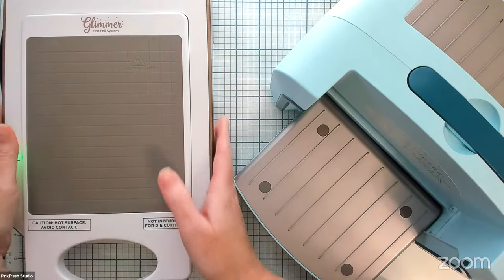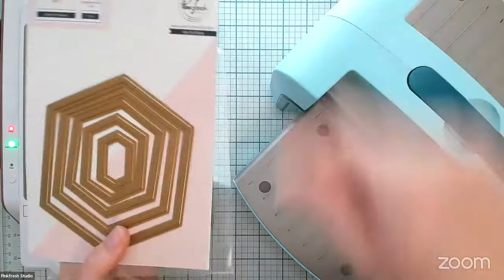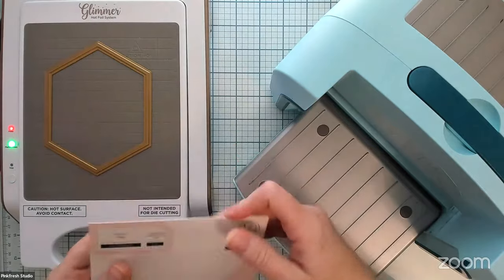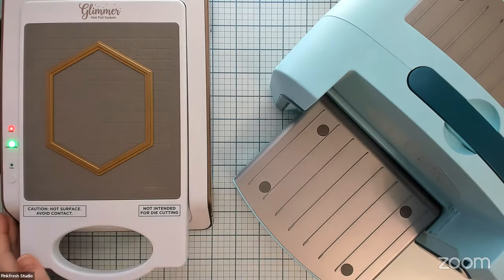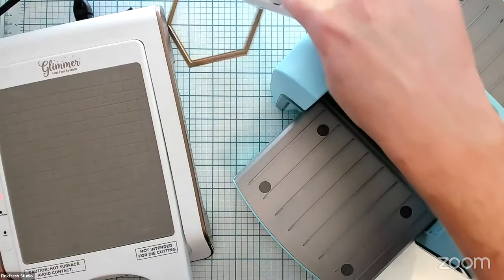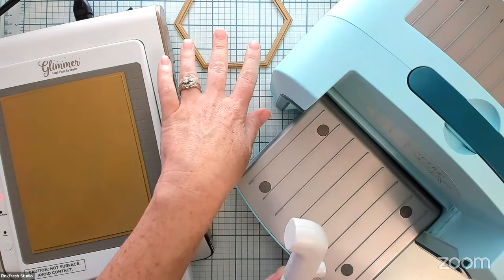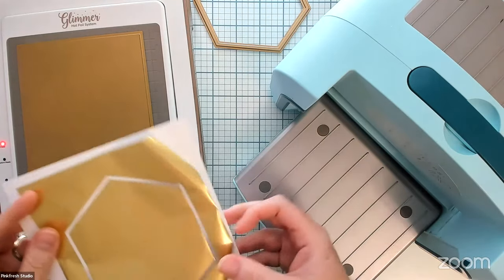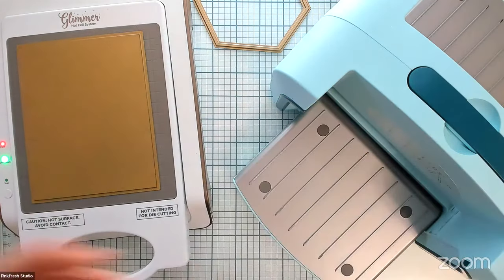Live with Lea: Floral Bauble wedding card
Join us at 12pm CT for today's YouTube Live! Come hang out with Lea as creates a lovely wedding card featuring our new Floral Bauble product suite.

We give away a $15 gift card code to one lucky viewer - all you have to do is comment along in the live chat. We can't wait to craft & chat with you!

Join us for our next Create & Connect: Craft Along with Lea & Heather!
Friday, September 15th starting at 5:30pm CT

• Pinkfresh Studio Premium Dye Ink Cube Pack - Fairy Dust

• Pinkfresh Studio Premium Dye Ink Cube Pack - Over the Hills

• Pinkfresh Studio Premium Dye Ink Cube Pack - Garden Stroll

• Pinkfresh Studio Premium Dye Ink Cube Pack - Urban Raincoat